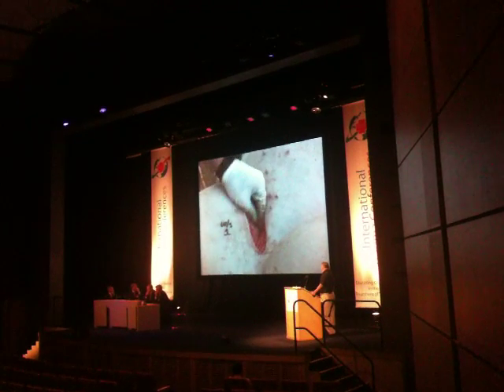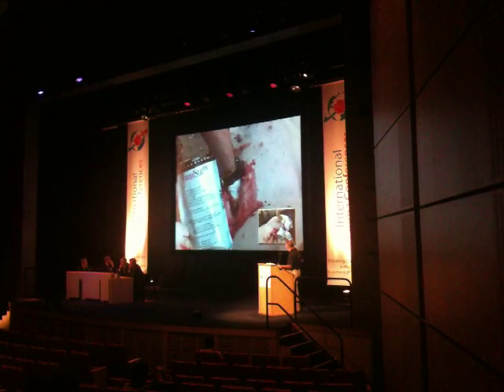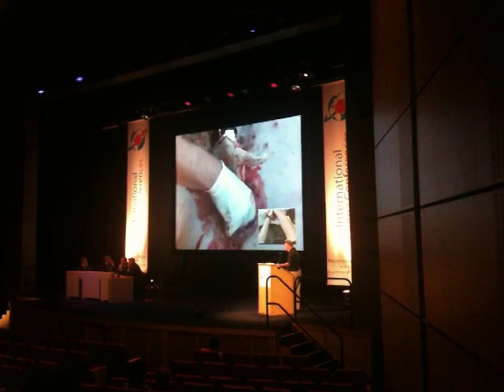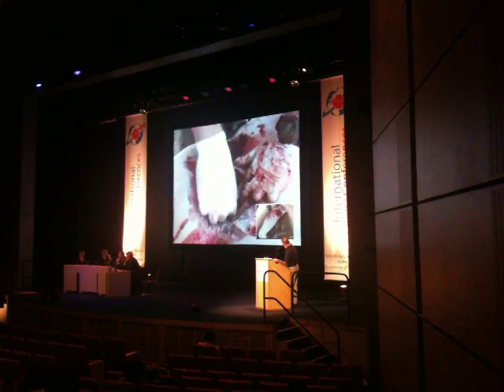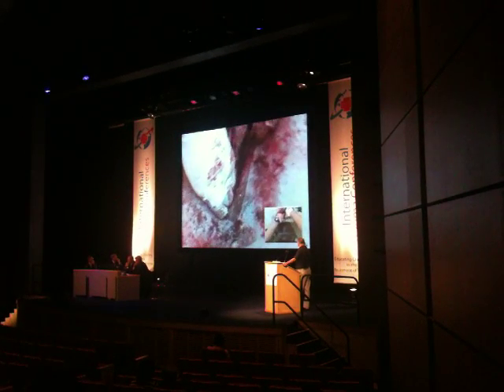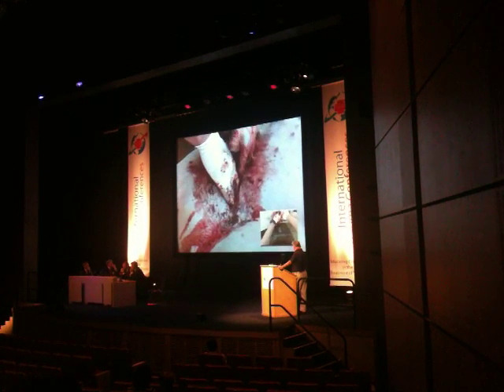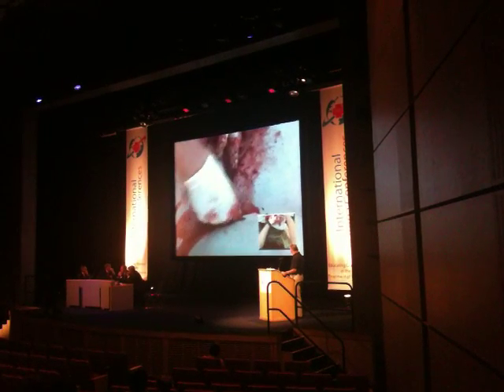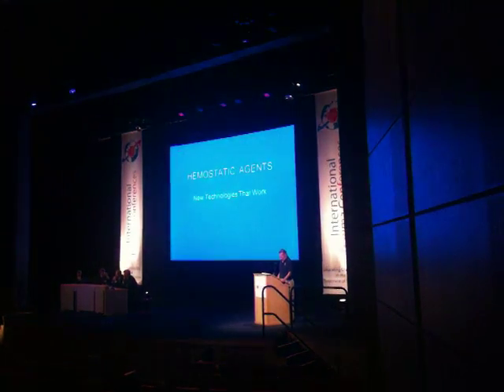Haemostatic agents - NSFW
WARNING THIS VIDEO IS GRAPHIC AND MAY OFFEND PEOPLE AS IT SHOWS AN OPERATION ON AN ANIMAL

Described by Dr John Hagmann as being 'surgical pornography' this rather graphic, but very impressive video from his talk titled "The Role of Haemostatic Agents  Saviour or Sinner?" at The International Trauma Conference 2009 in Manchester shows the potential of the haemostatic agent Woundstat.